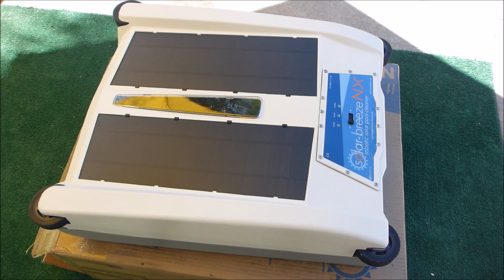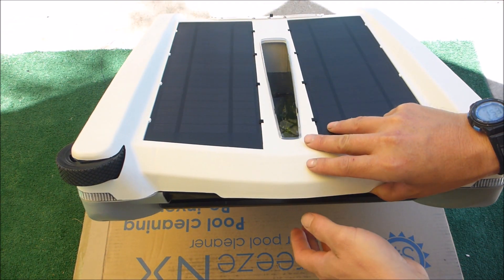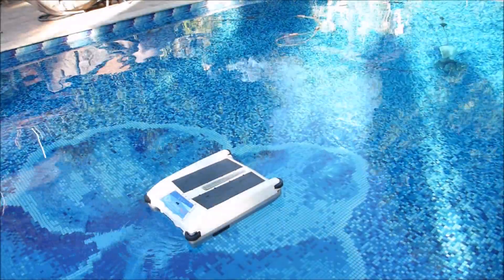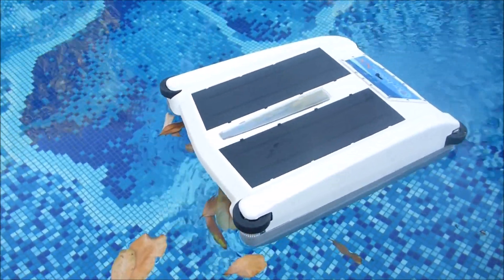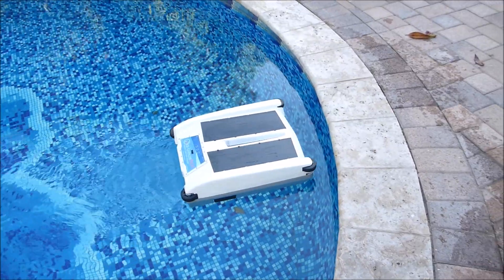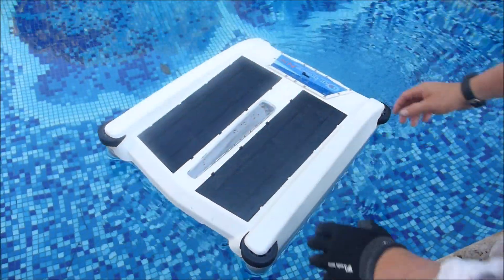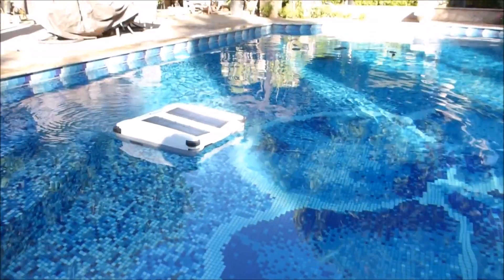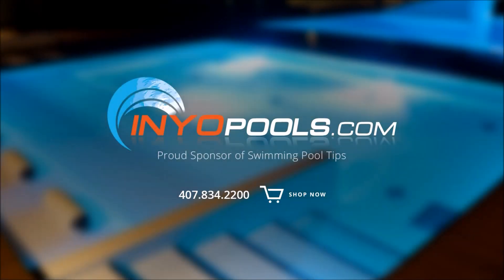Solar-Breeze NX Robotic Surface Solar Pool Cleaner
The Solar-Breeze NX Robotic Surface Pool Cleaner is the latest generation of the Solar-Breeze cleaner.   This was the first cleaner of this kind and it has been on the market now longer than any other similar product.  This is a great way to keep the surface of your pool free of debris and give it that glass like look all day long.

With the 5% discount I think this will be the lowest price available to you, but also check Amazon.com as the prices there tend to go up and down and you might just catch it on a down week.

The Solar-Breeze automatic pool skimmer is a smart robot, powered by the sun. Without you skimming or netting your pool, the Solar_Breeze NX removes 90-95% of all debris, including leaves, pollen, dust and suntan oils from the surface of your pool before it sinks to the bottom. It has no hoses or cords, all of this is done from the solar panels on top which power the Solar Breeze NX.
Using the Solar-Breeze NX means that less debris needs to be cleaned from the bottom of your pool and less bacteria grows in your pool during the day when most people have their filtration system turned off. Solar-Breeze NX owners are able to reduce their pool pump run time by as much as 1/2 to 2/3. This results in a lot of money saved in your electricity bill as your pool pump accounts for 40% of your Summer energy use.
A rear paddle powers the unit through the water, while a front paddle scoops the surface debris into a collection chamber. It filters the water through an ultra-fine nylon mesh, preventing 90-95% of dust and debris from re-entering your pool. Powered bumper wheels on the front corners of the Solar-Breeze NX rotate and re-direct the unit each time it connects with the pool wall.

The Solar-Breeze NX can operate in all sizes and shapes of pools. Sensors and software allow the robot to know when it is no longer making forward progress and instructs it to backup and turn slightly to extract itself. There is also a programmed back-up cycle to ensure that the robot covers the entire surface of the pool every 2 hours. Recent software improvements include a Hunt-for-Sun modification to reduce the amount of power drawn by the motors creating greater energy efficiency.

YouTube Video Index – A list of all of my videos